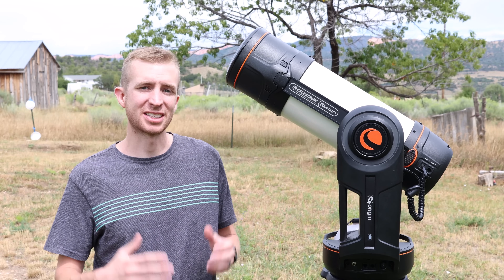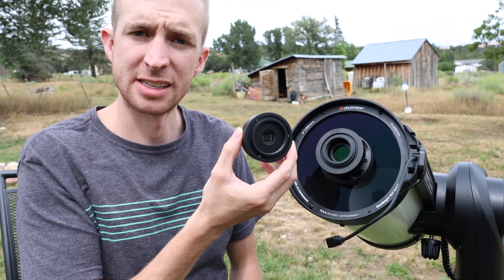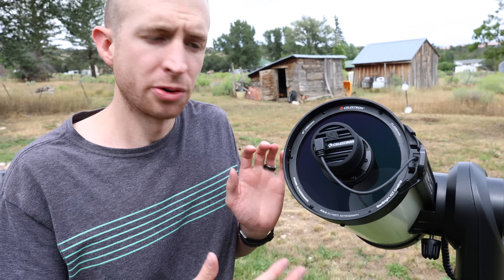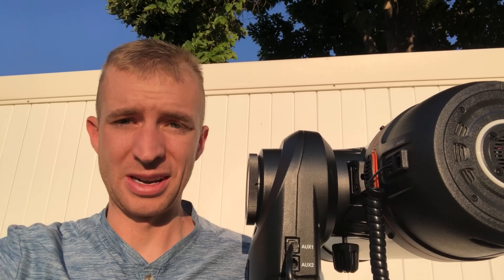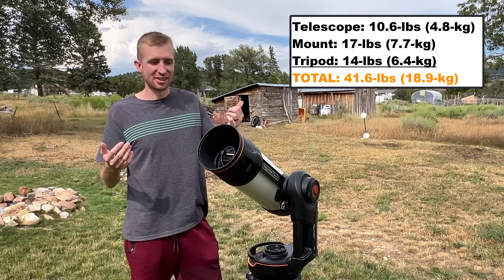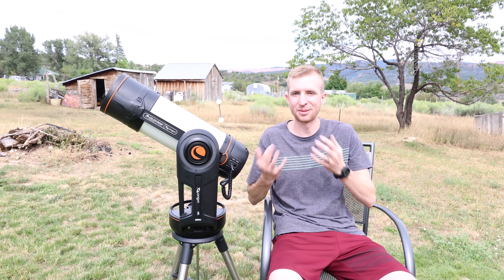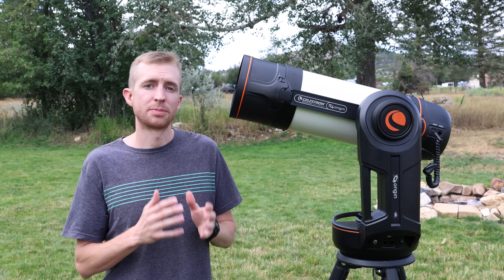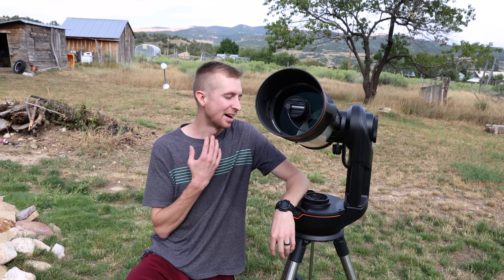CELESTRON ORIGIN Smart Telescope Review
The Celestron Origin is here. I've been able to spend the last several weeks using the telescope and I can say it works as advertised --- simple. The app is simple, setup is simple, processing is simple - everything about it is just easy. This is an excellent option for beginners, astrophotographers and researchers. For beginners and astrophotographers, the app is simple to use and allows you to acquire images right away. For researchers, acquiring data with the Origin is simple, and the raw FITS files can be downloaded for processing and use in your research project. Overall, the Origin is fun, fast, simple and is an excellent smart telescope from Celestron.